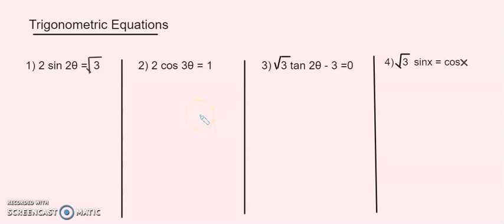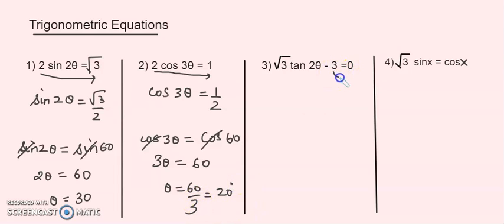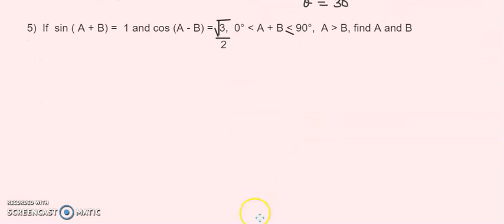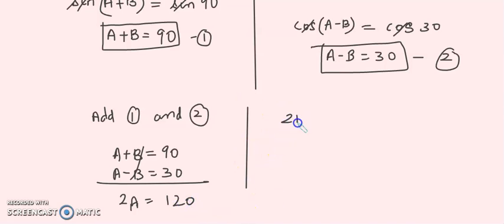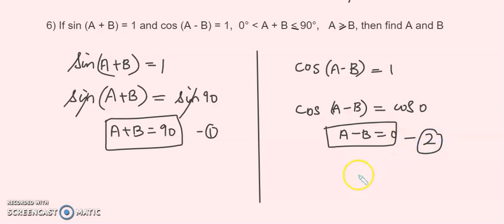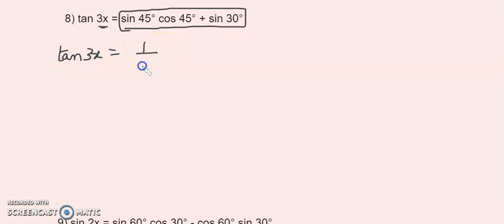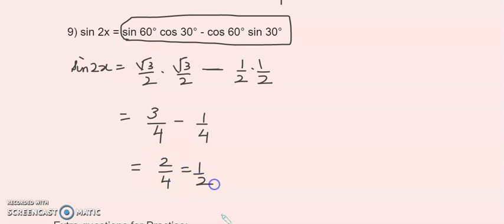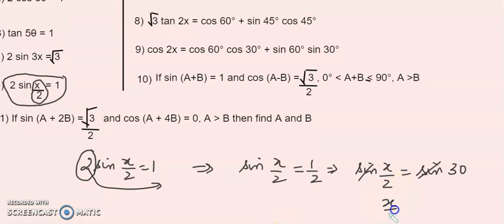Trigonometric equation using elimination method. CBSE Class X. Math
In this video, we will convert the given trigonometric equation into system of linear equation and will solve it further using elimination method.